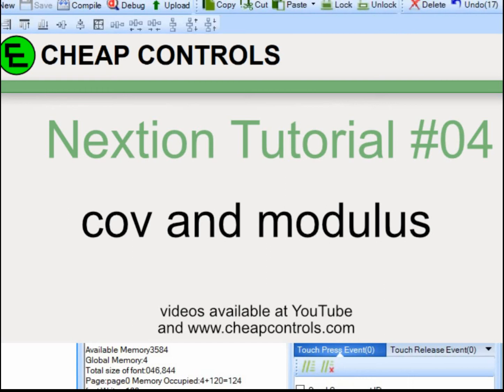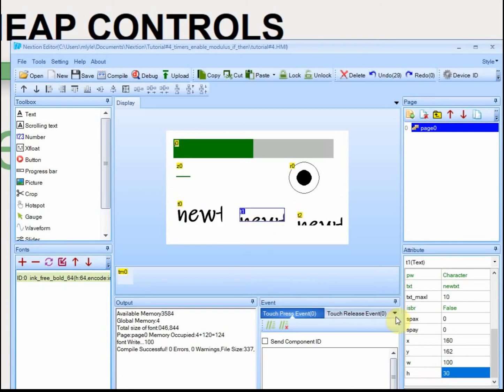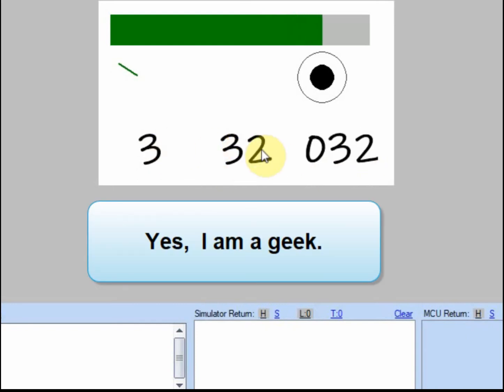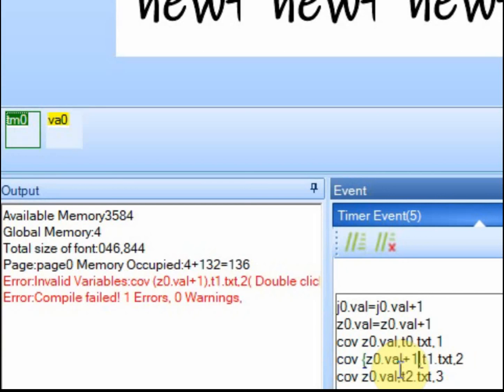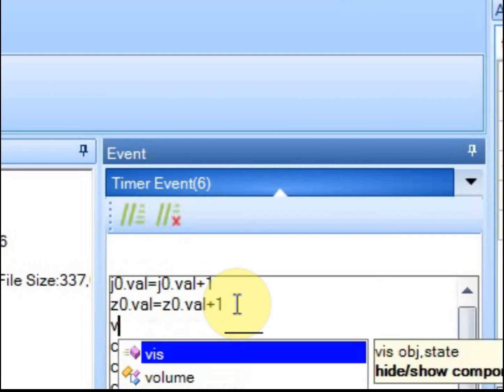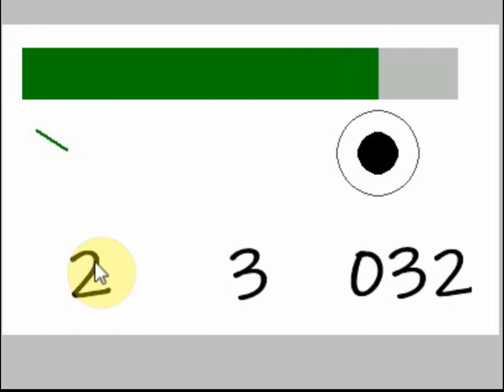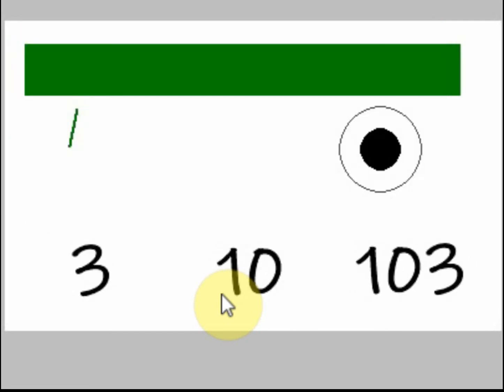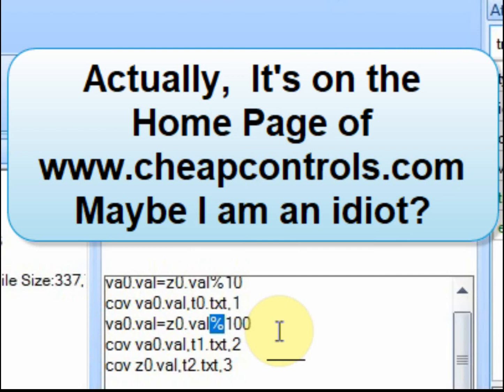#64 Nextion Display - cov and modulus command - no nextion.h library tutorial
In this video, I go into a little more detail on the cov command and show how to use modulus to display the least significant digits instead of the most significant.